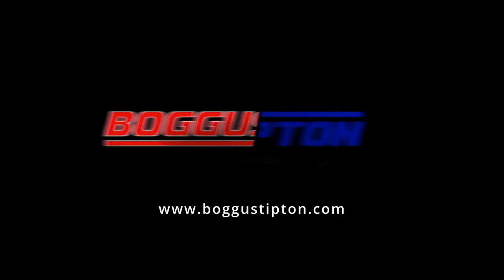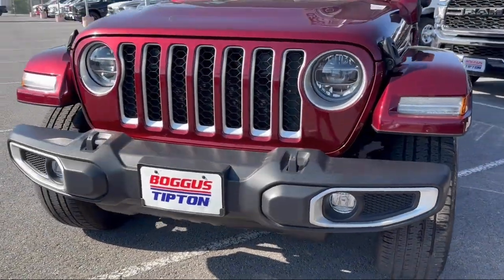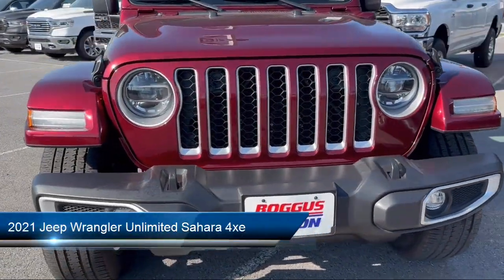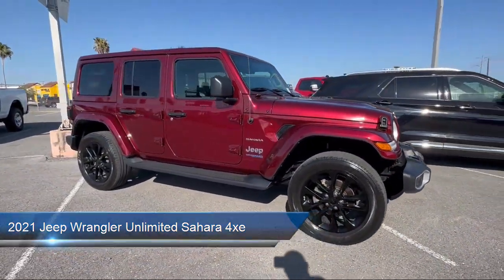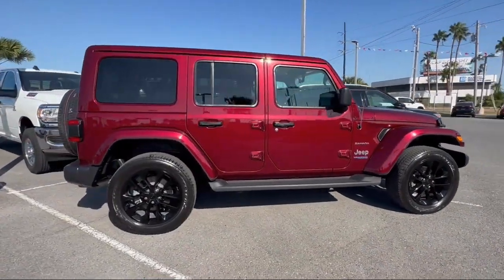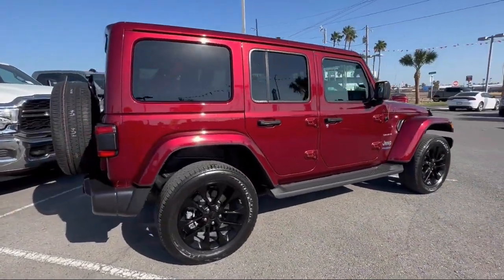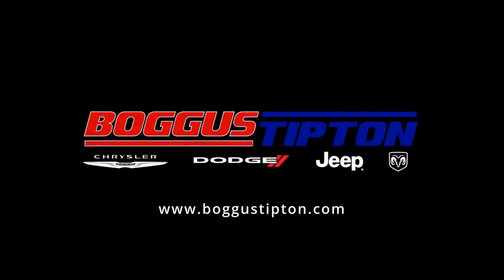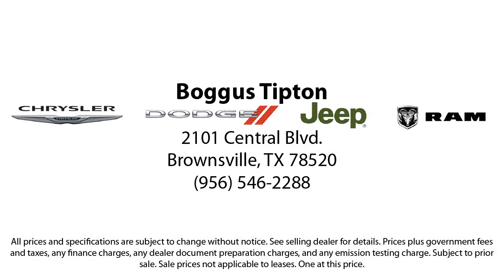2021 Jeep Wrangler Unlimited Sahara 4xe Sport Utility Brownsville Harlingen McAllen Weslaco Port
2021 Jeep Wrangler Unlimited Sahara 4xe Sport Utility Stock Number: U738755 Vin:1C4JJXP65MW738755.

Boggus Tipton
2101 Central Blvd.